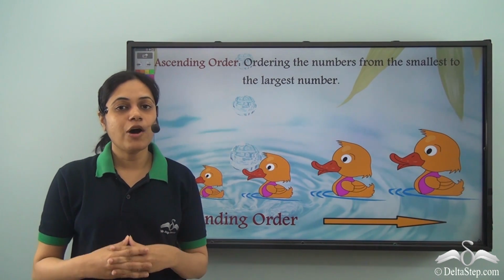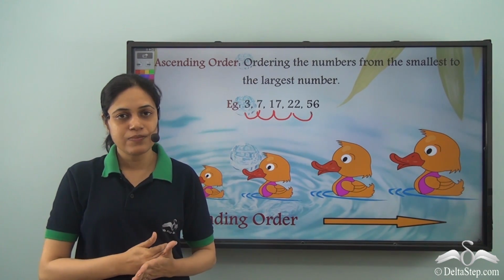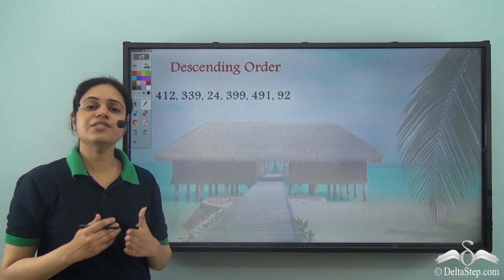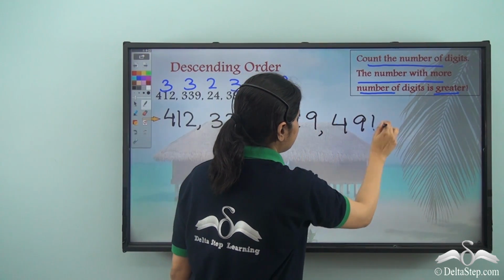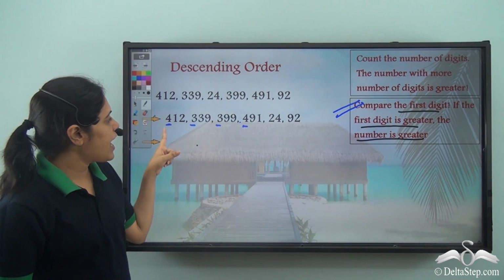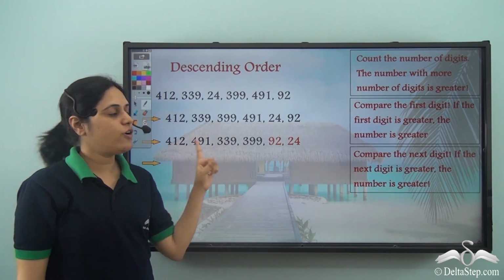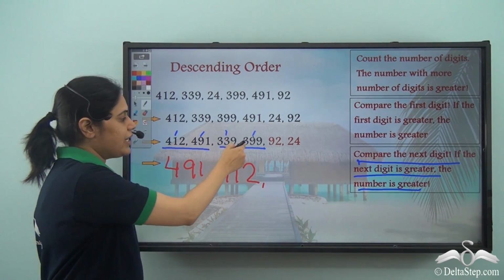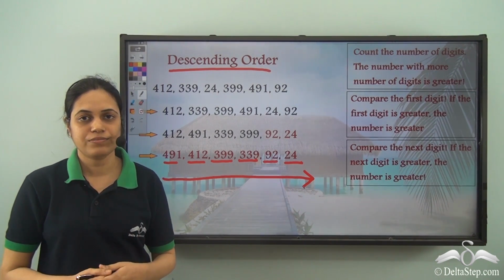Arranging numbers in descending order | 3 digits | Class 2 | ICSE | CBSE